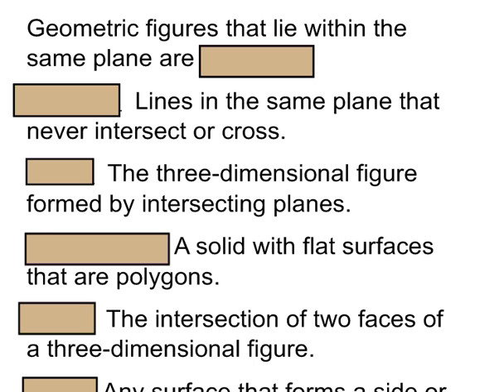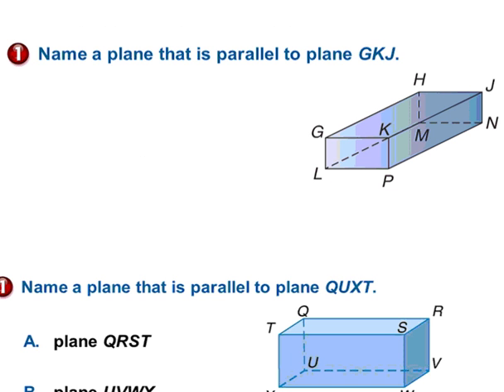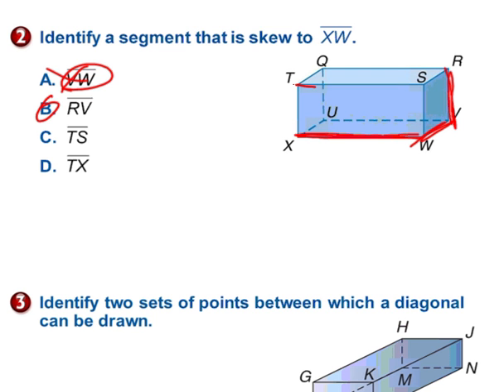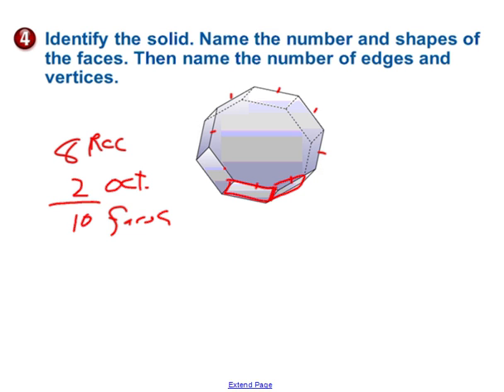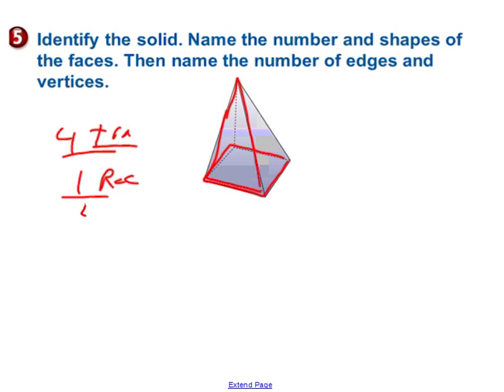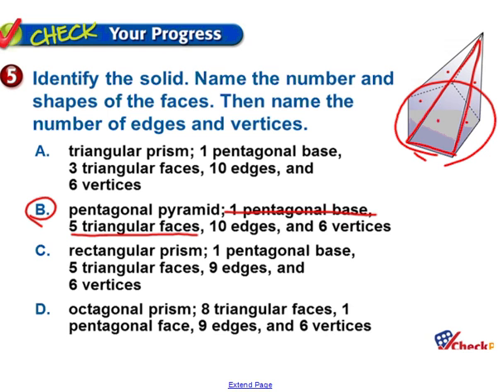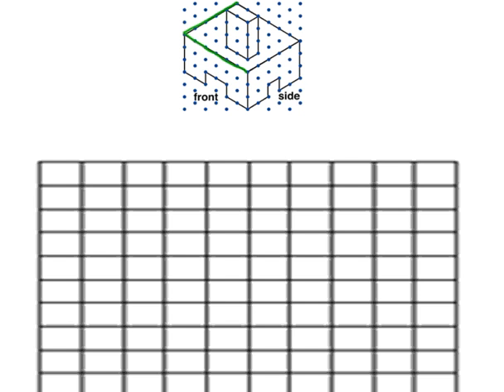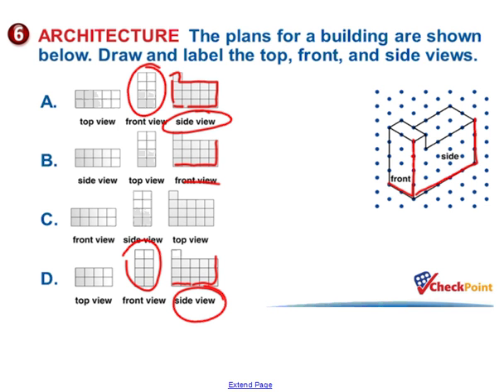RV 7 4